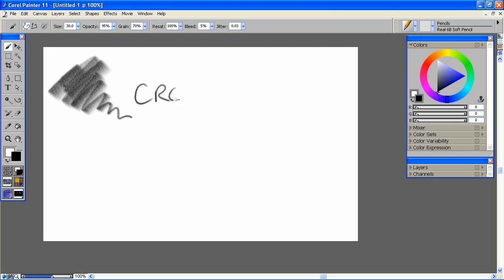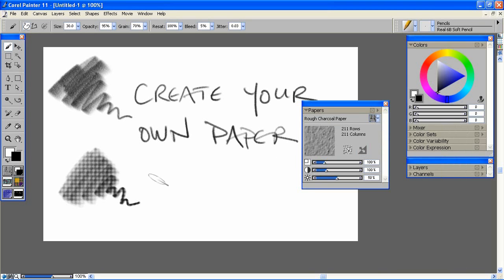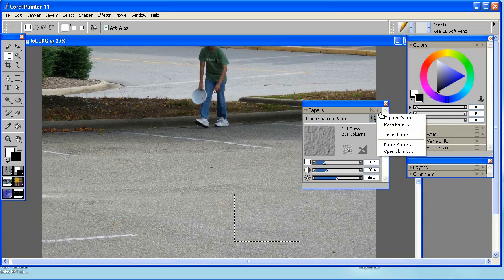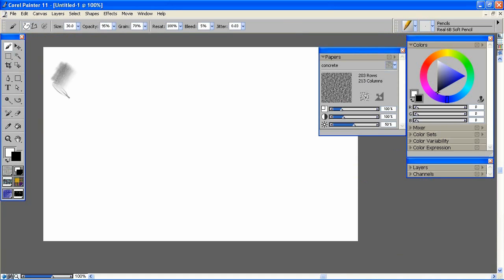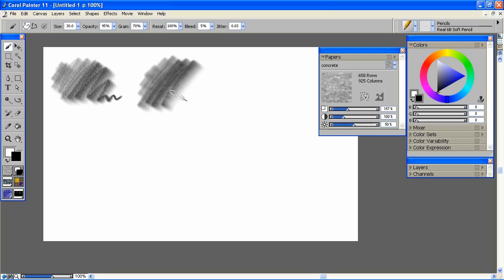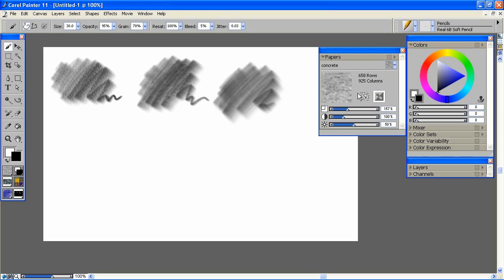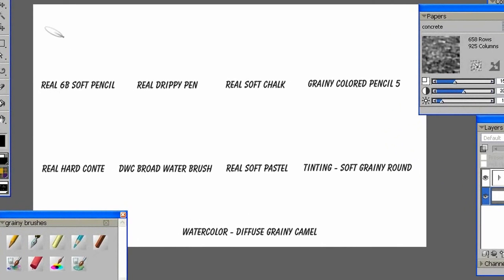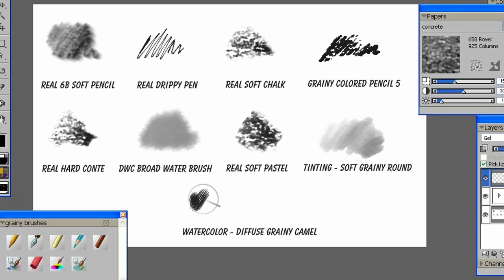Corel Painter 11 - Customizing paper textures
A quick tutorial on how to create new paper textures, customize the settings to achieve new looks and which brushes interact the most with canvas texture.